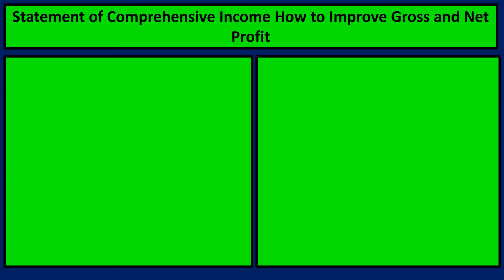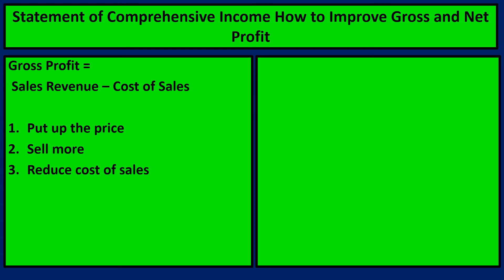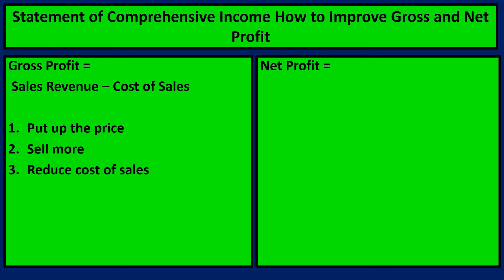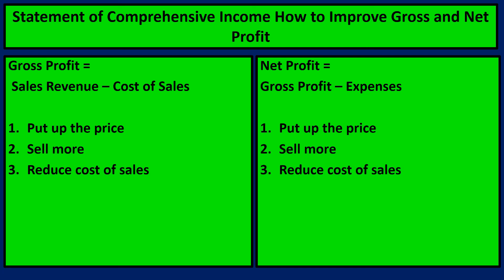statement of comprehensive income improving profit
How to improve gross profit and net profit on the statement of comprehensive income for Btec Tech Award in Enterprise - Component 3. Use in conjunction with the Revision Booklet